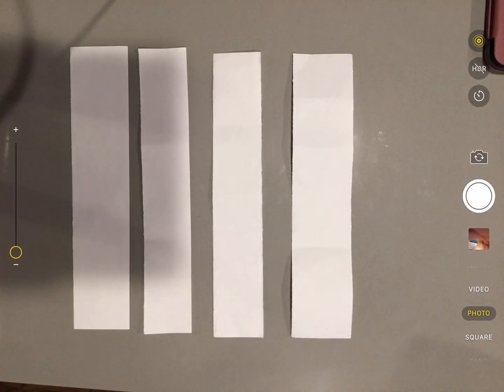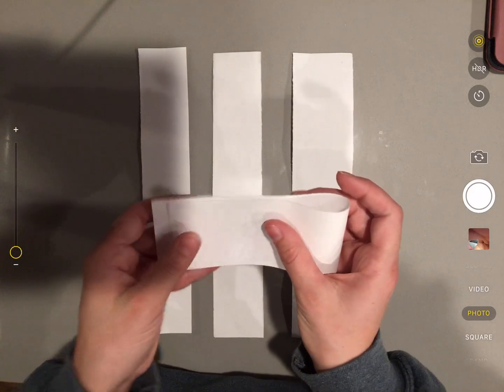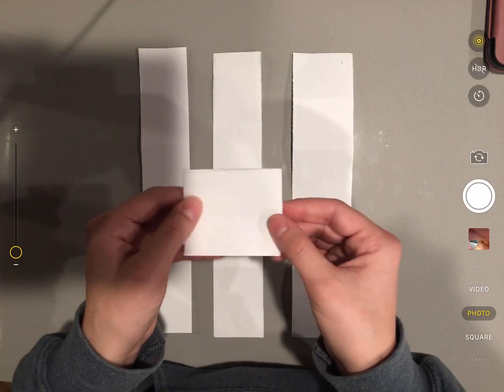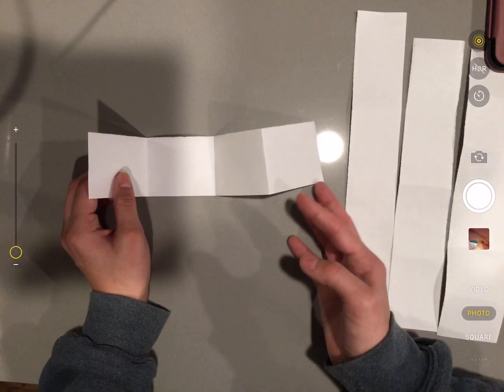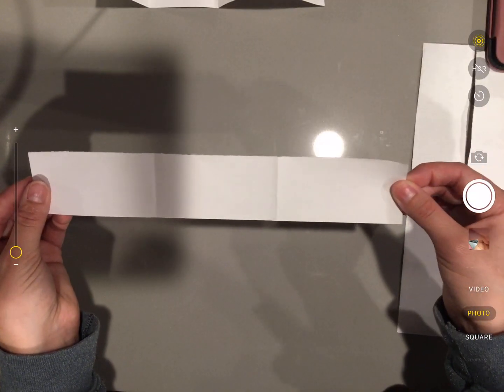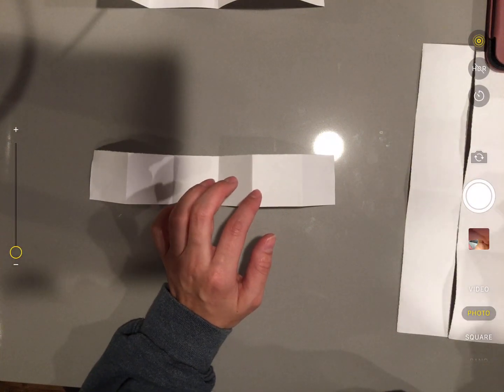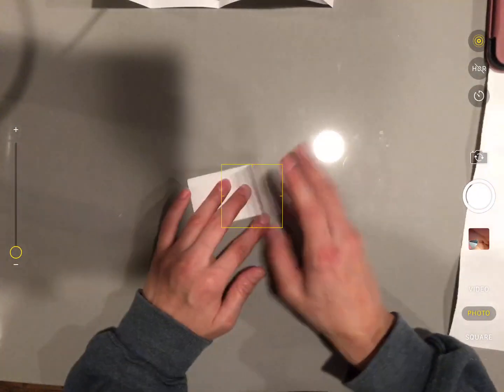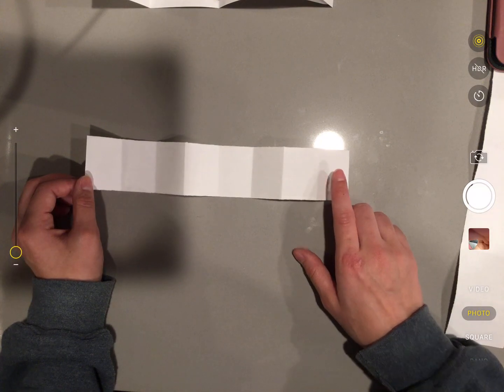How to fold paper